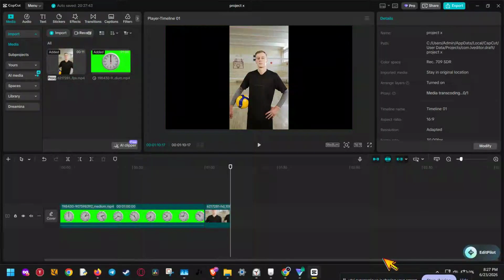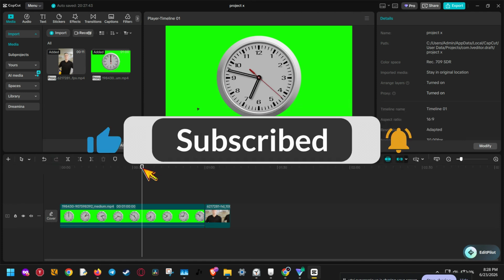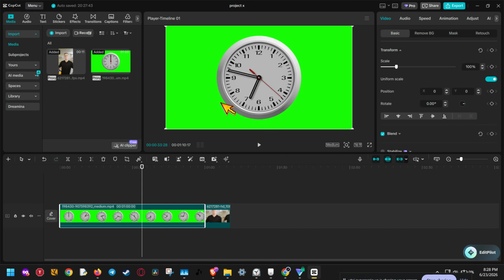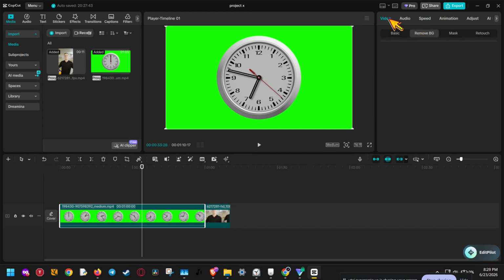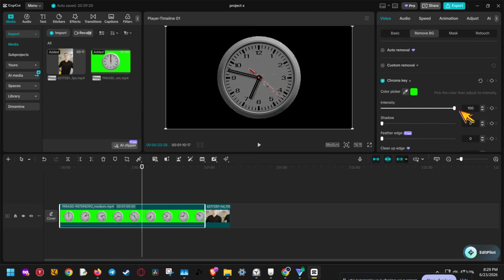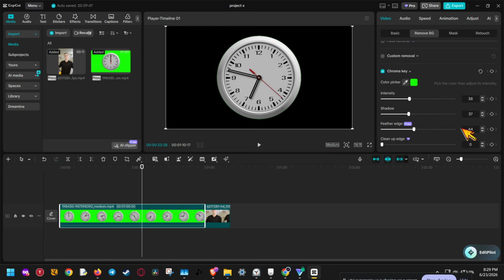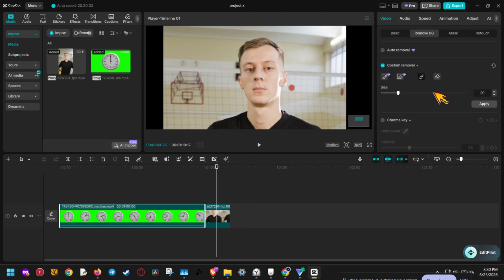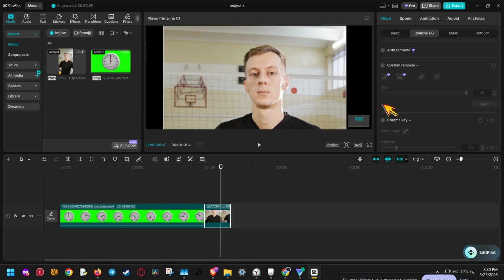How To Remove Background In CapCut (Easy Guide)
Learn how to remove a background in CapCut using the desktop editor step by step. This tutorial also shows how to refine the edges, use the online background remover, and get a cleaner result faster.

🕚Timestamps:
0:00 Intro
0:20 Set Up Your Timeline Layers
1:08 Key Out The Background Color
1:55 Refine The Edges
2:38 Alternative Free Removal Options
2:48 Final Review And Outro

✍️What You'll Learn In This Video:
• How To Set Up Timeline Layers In CapCut
• How To Use Chroma Key To Remove A Background
• How To Pick The Background Color With The Eyedropper
• How To Refine Edges With Intensity And Shadow
• How To Use Custom Background Removal Options
• How To Try CapCut Online Background Removal For Free
• How To Replace A Video Background With A New Layer
• How To Get Cleaner Cutouts In CapCut Desktop

💡Pro Tips:
• Use a background with strong, even lighting for the cleanest chroma key result.
• Increase intensity slowly instead of dragging it too far too fast.
• Add a new background before removing the old one so layering stays simple.
• Zoom in and inspect the edges if your subject has hair, hands, or fine detail.
• Use the online remover as a backup if you do not have CapCut Pro.